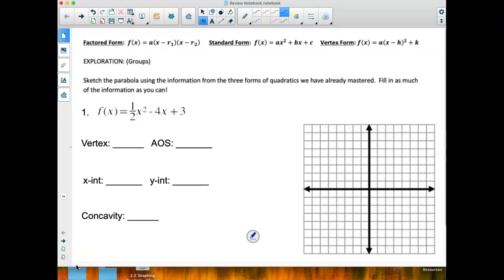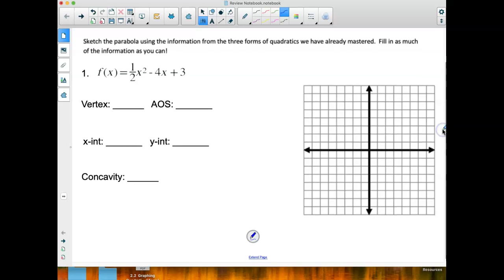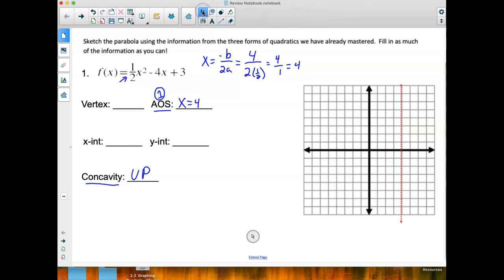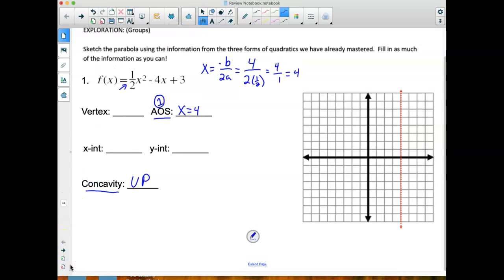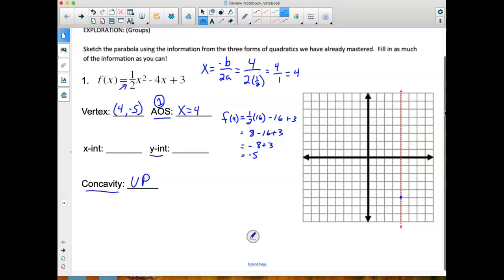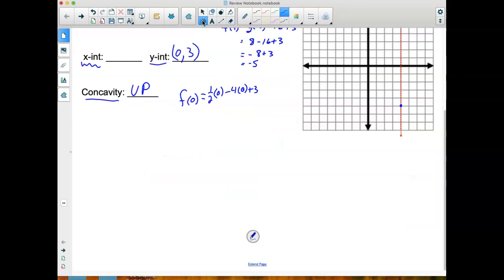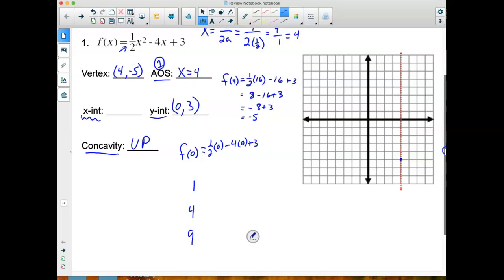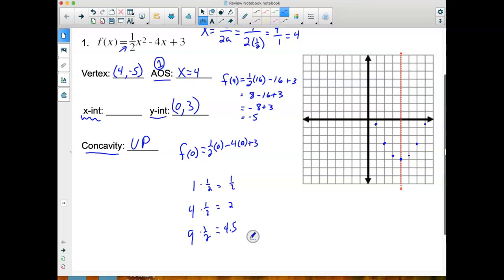Ch. 2 Rev. #1